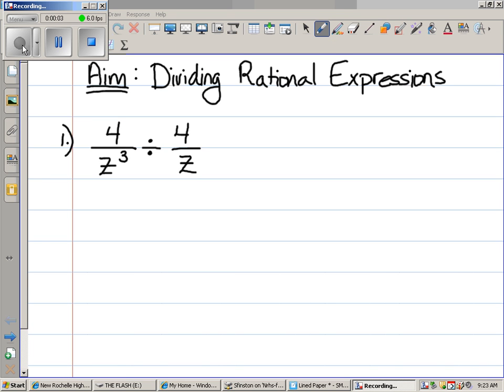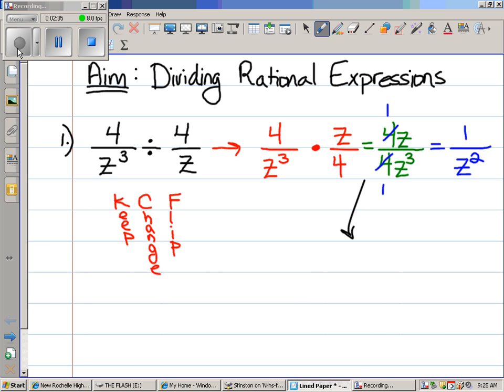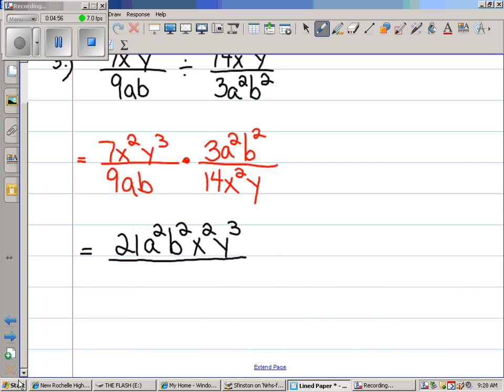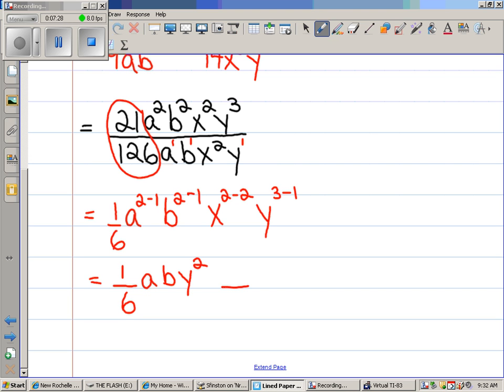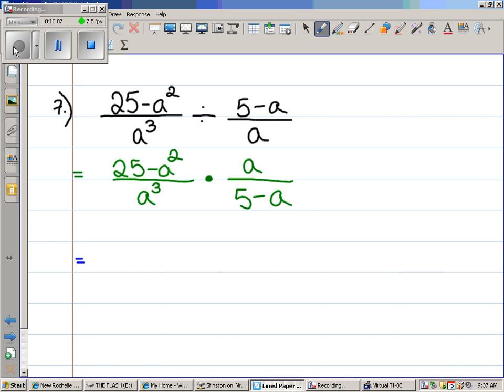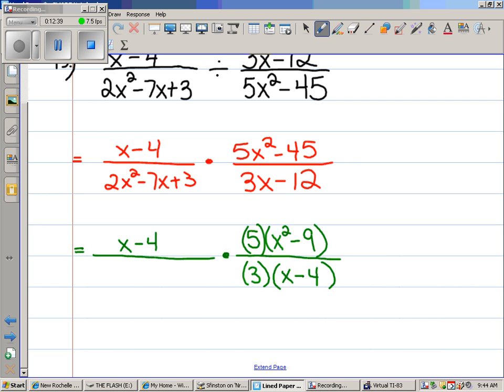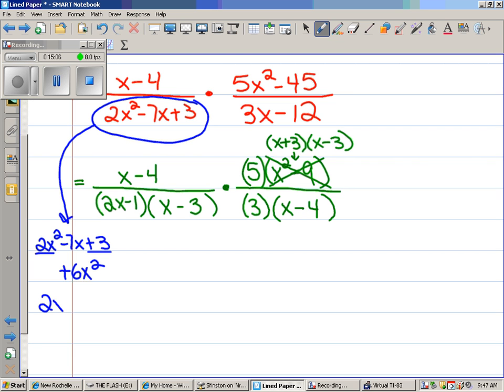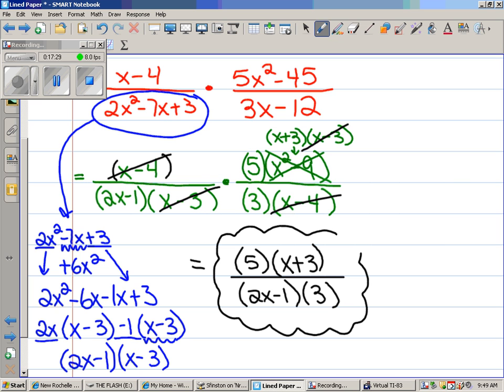10.24.2011 - Algebra 2 & Trig - Dividing Rational Expressions